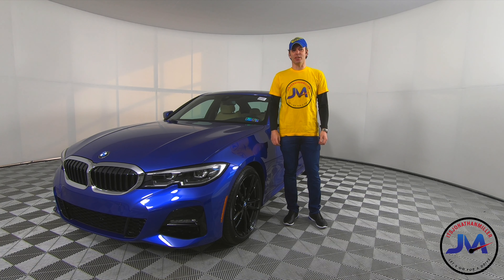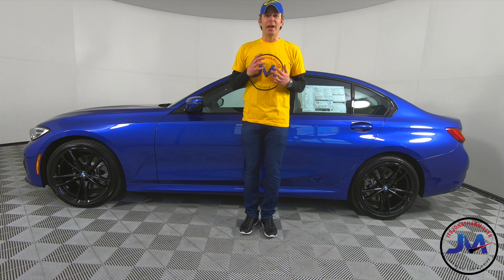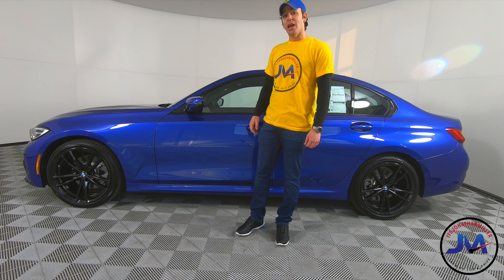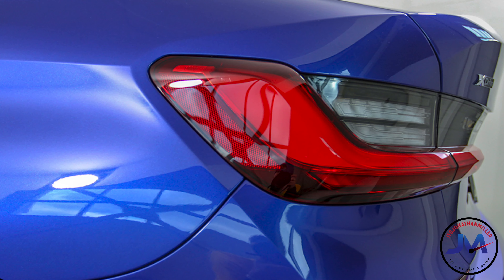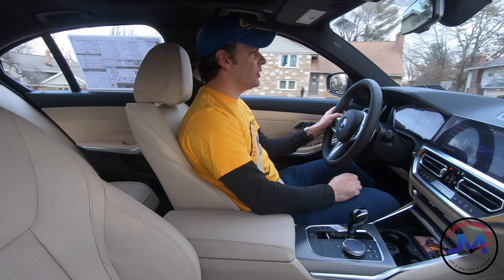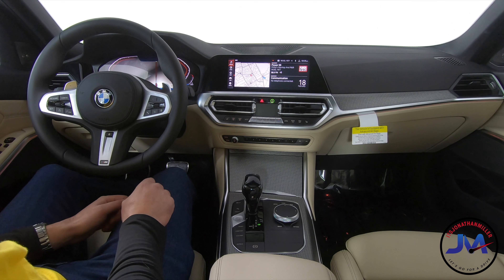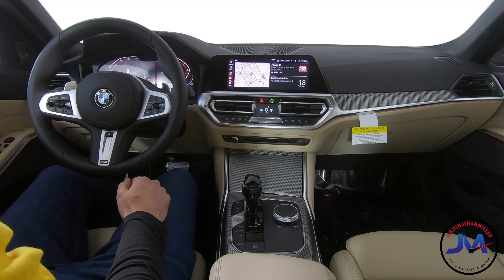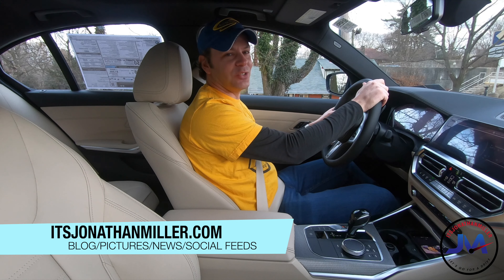FIRST DRIVE: 2019 BMW 3 SERIES 330XI XDRIVE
First Test Drive and Review of the 2019 BMW 330xi xdrive (g20)-portimao blue
Thanks to BMW of the Main Line (Bala Cynwyd, Pa) for lending me the car

Jonathan Miller Media LLC